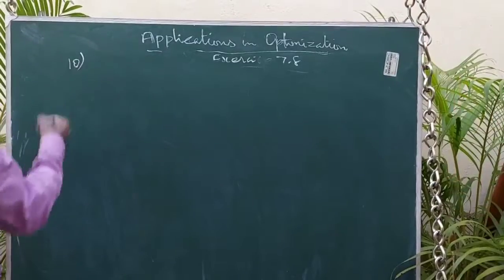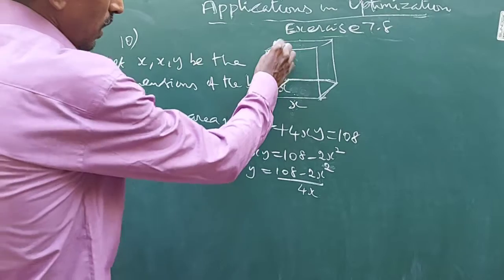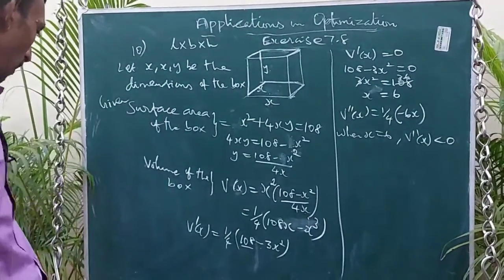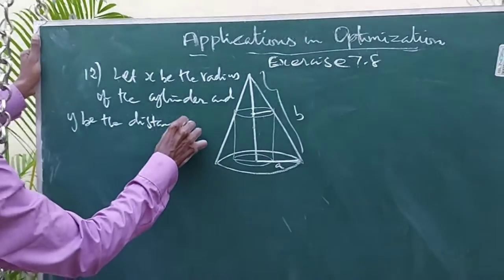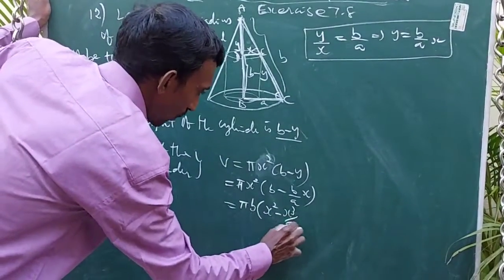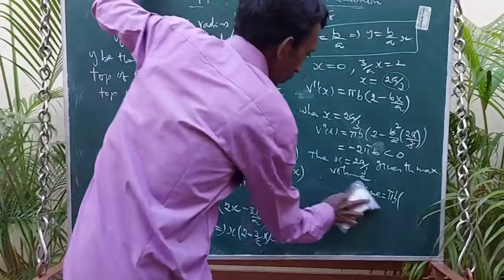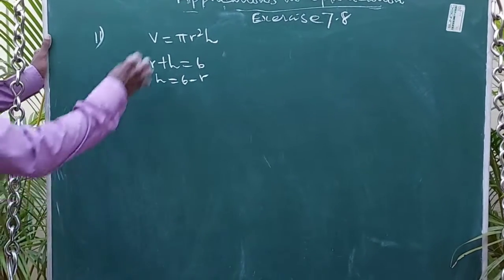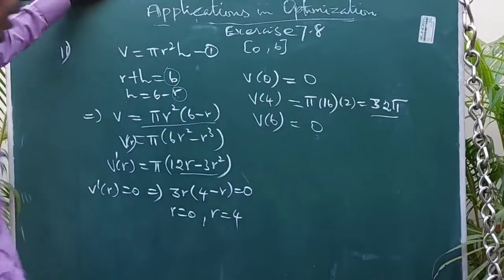APPLICATIONS IN OPTIMIZATION|CHAPTER -7|EXERCISE 7.8|QS-10, 12,11|12TH MATHS|ENGLISH|MATHEMATRIXBENI